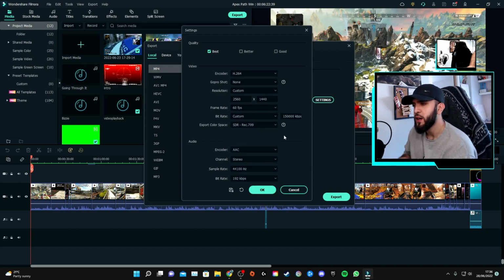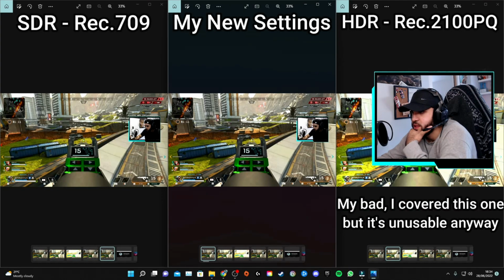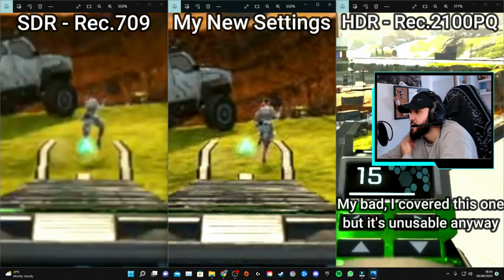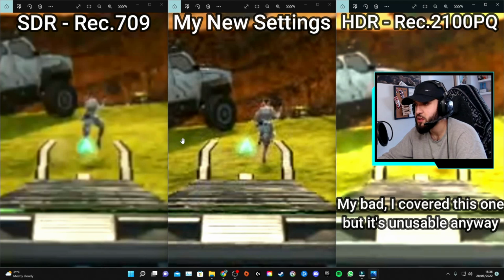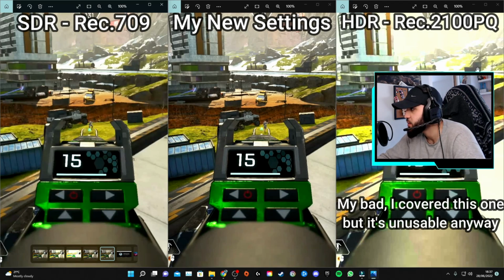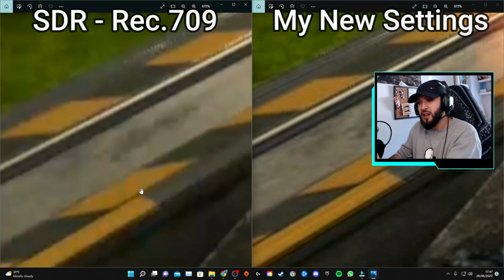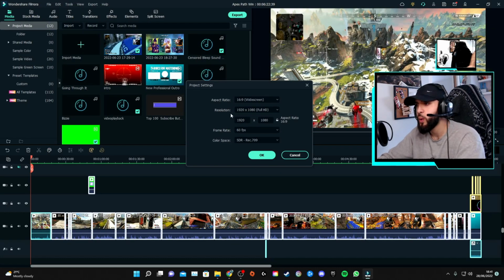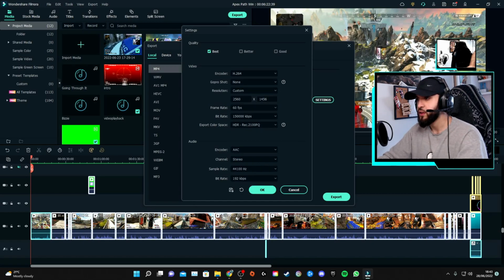How To Fix: Loss of Quality After Exporting (Best Filmora Export Settings)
Wondershare Filmora 11 has updated its export settings, this means that  settings you have used previously may now causing pixelation, blur and an overall drop of quality. Here I am... again, for the homies.

Use Code: "GTB" in The Fortnite Item Shop!